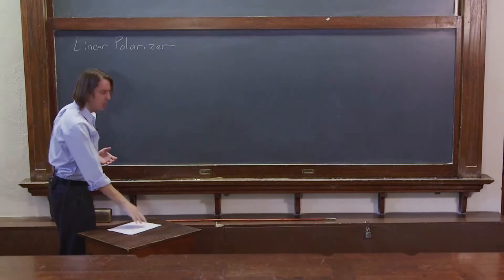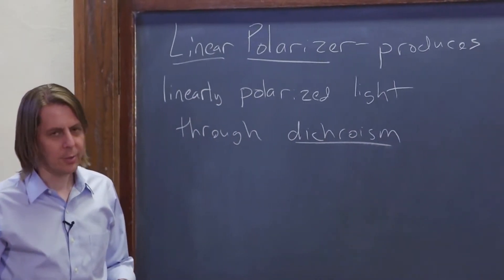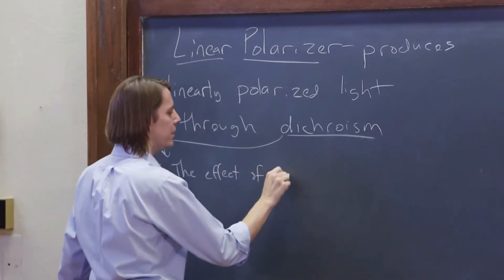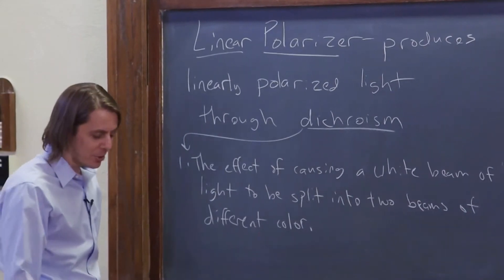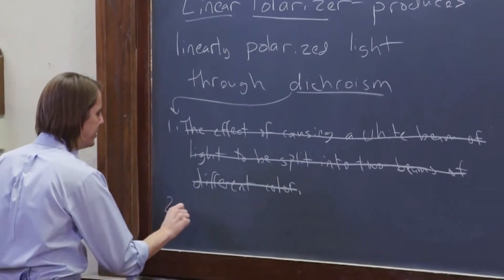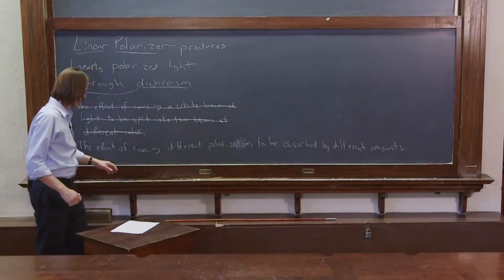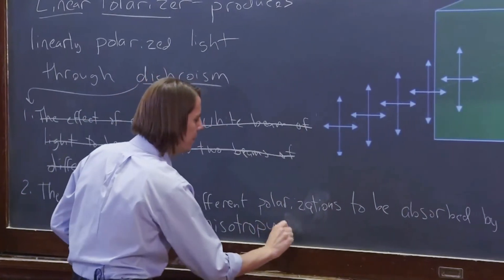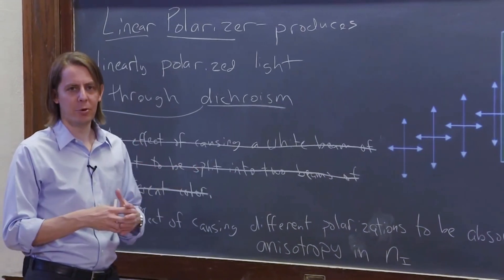PHYS 201 | Linear Polarizer 2 - Dichroism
Our first example is a material that exhibits dichroism - the tendency to absorb one polarization more than the other, which can be described mathematically as anisotropy in the imaginary part of the refractive index.  This is how a simple linear polarizer works.